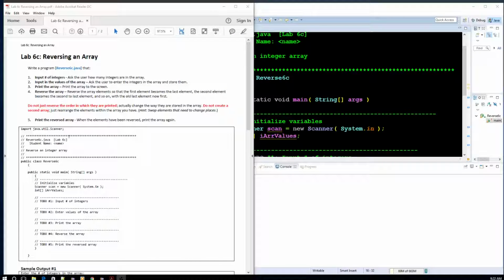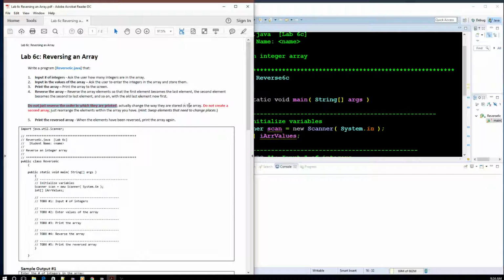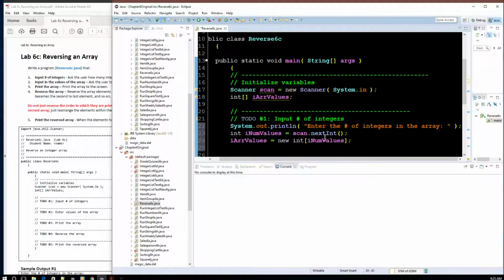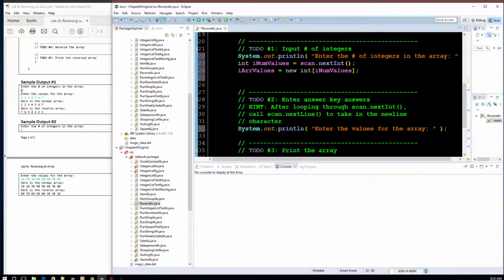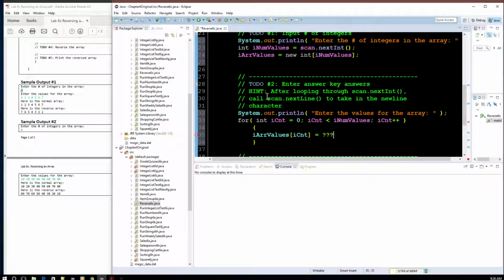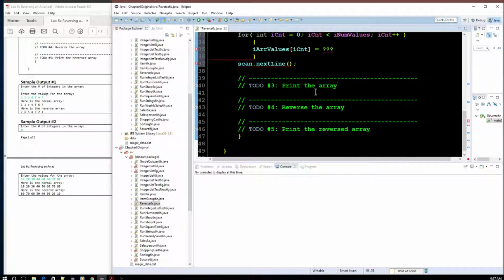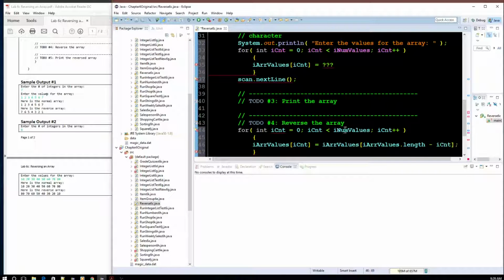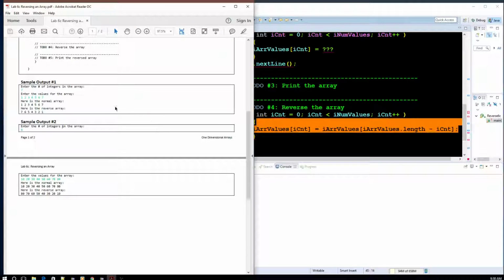APCS: Lab6c Reversing an Array [Basic Array]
APCS: Lab6c Reversing an Array Kickstarter.  Today's lab will

1) Allow a user to specify how many integers they'd like to store,
2) Allow them to input those integers
3) Print that list of integers both forwards and backwards.

Remember, underneath the hood, we're reusing the same array and switching the elements. Nothing tricksy.